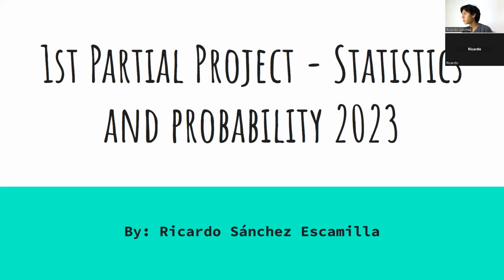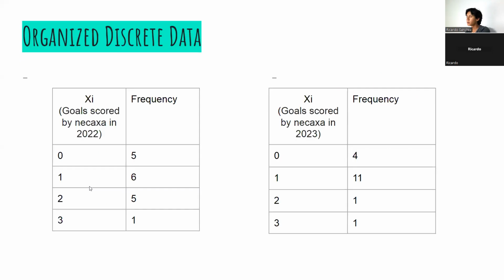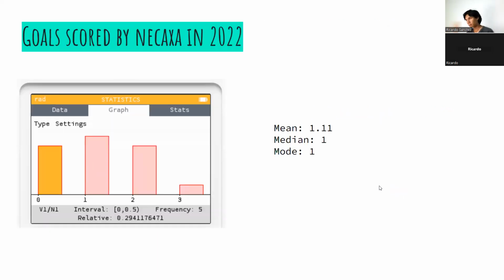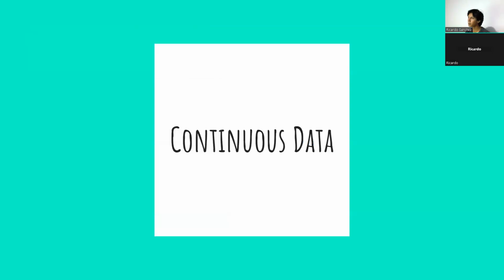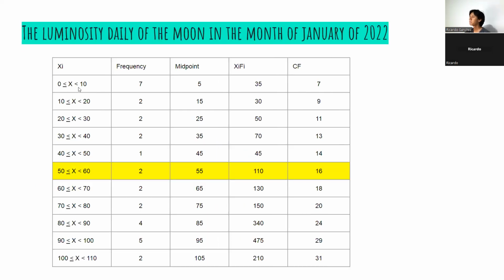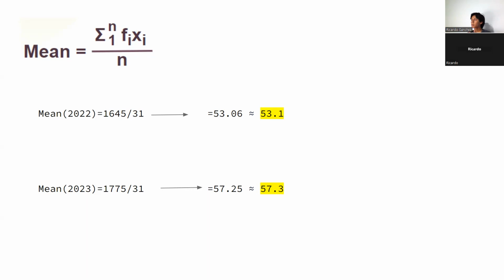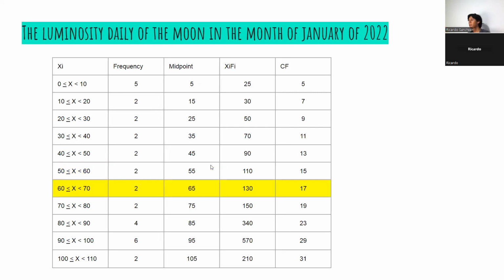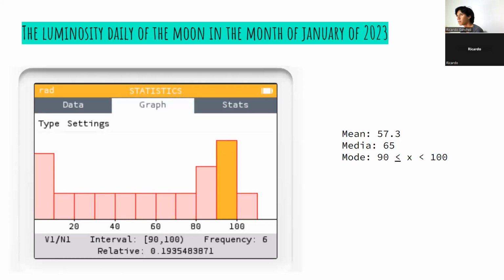!st Partial Proyect